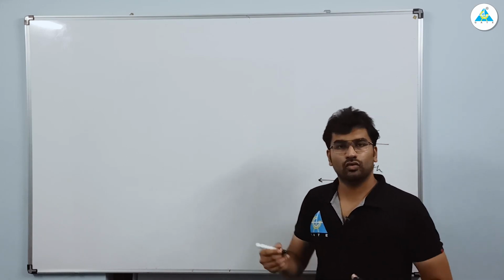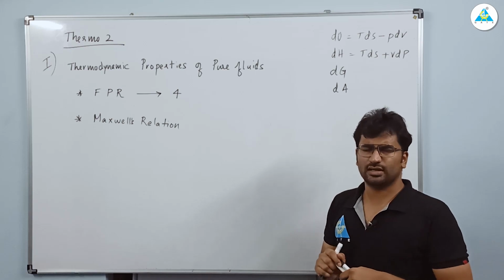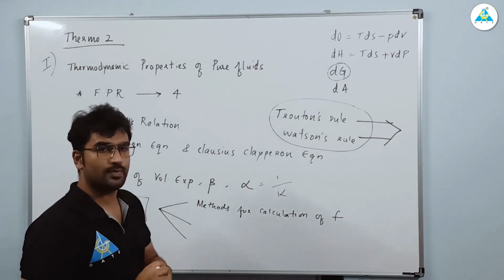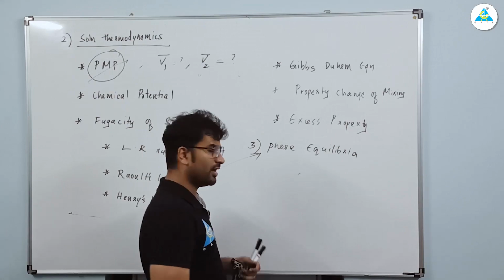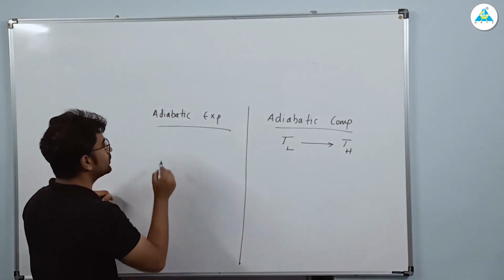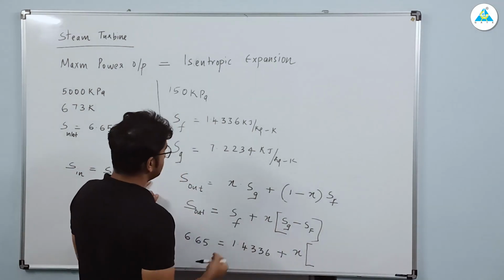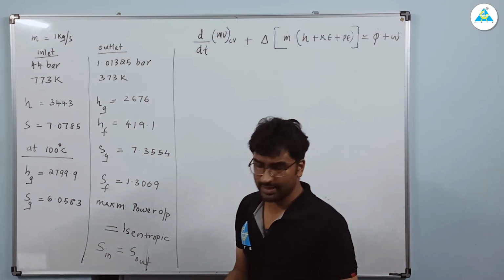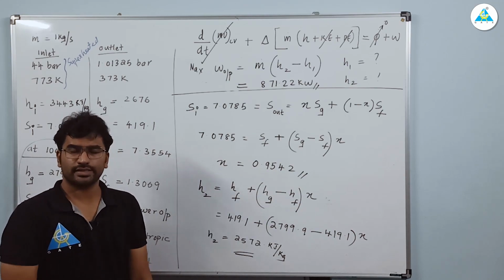#18 | Introduction Solution Thermodynamics | Chemical Engineering | by Harishankar Sir